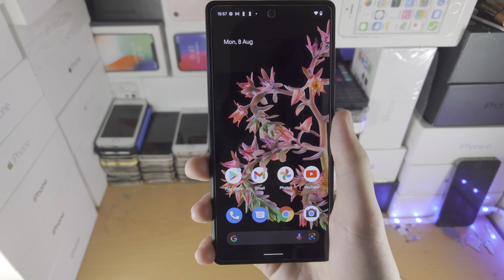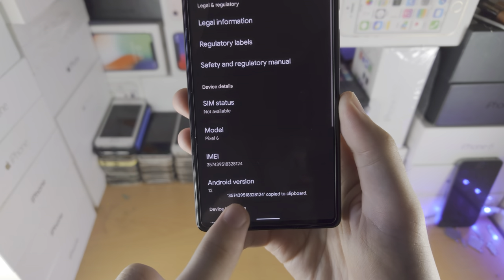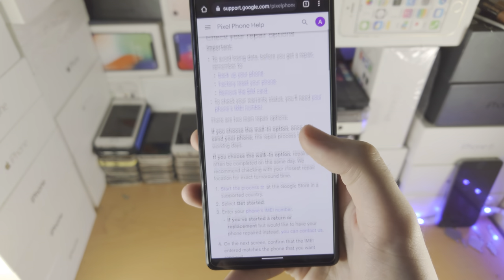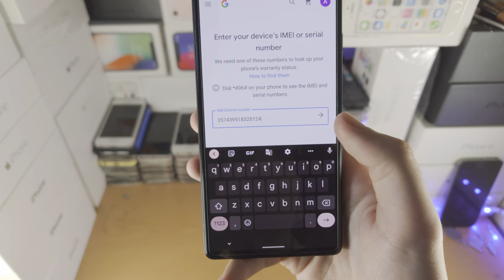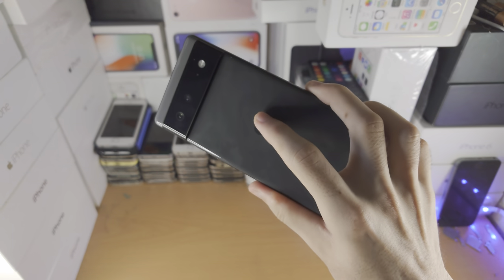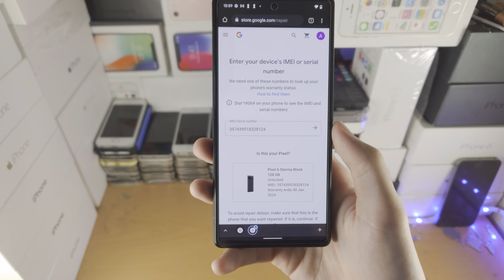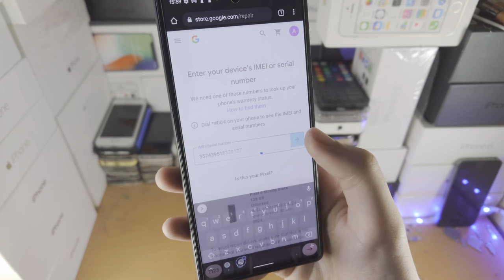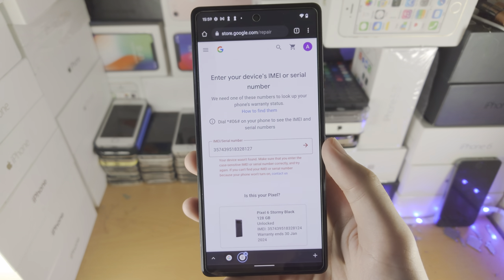ANY Google Pixel How To Check if GENUINE or FAKE! [is Pixel original?]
Google Pixel check if genuine | how to check if a Google Pixel you own is a genuine model of a fake? Do you own a Google Pixel and want to know whether or not it’s real? If so, this video is for you! I will teach you how to check if Google Pixel is genuine in this tutorial. By the end of this guide, you will learn exactly how to verify if the Google Pixel you bought is a real model or a fake.